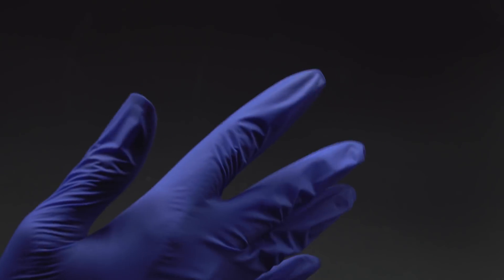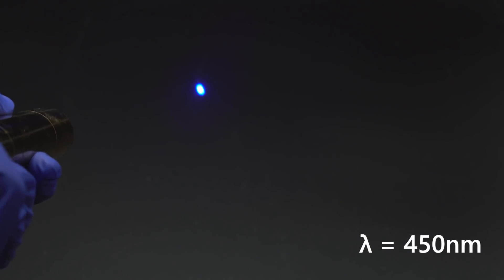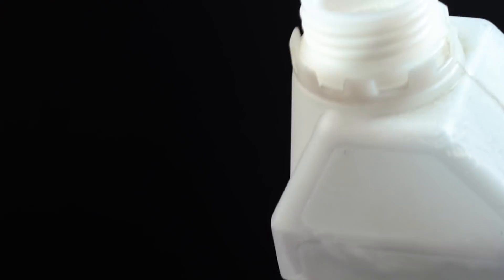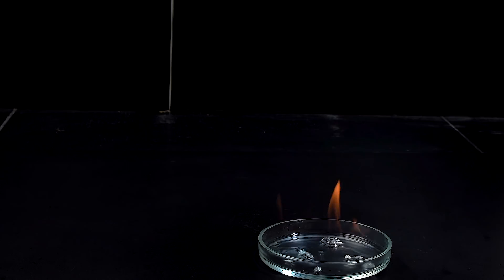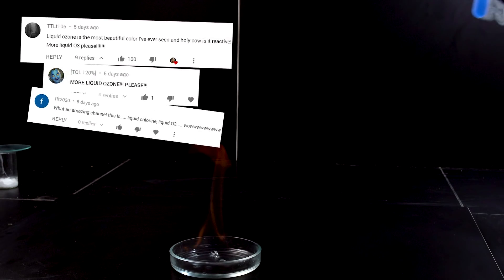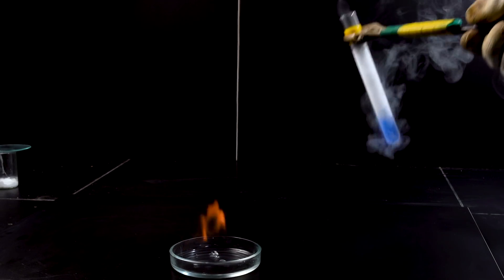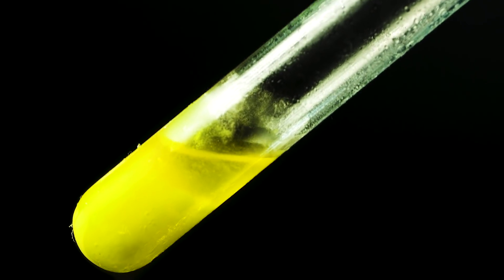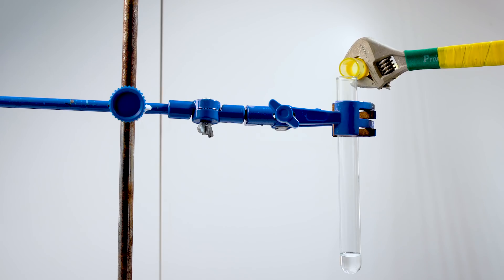DIOXANE: Photochemical reaction with chlorine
In this video you'll see another one interesting example of a photochemical reaction: 1,4-Dioxane + Cl2

Reactions:
Dioxane + liquid oxygen
Dioxane + liquid ozonated oxygen
Dioxane + liquid chlorine